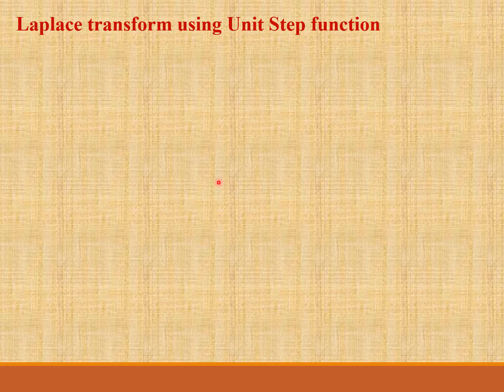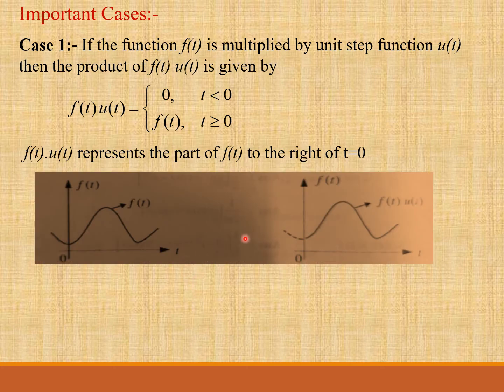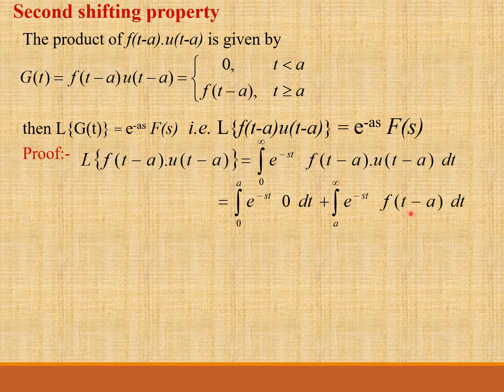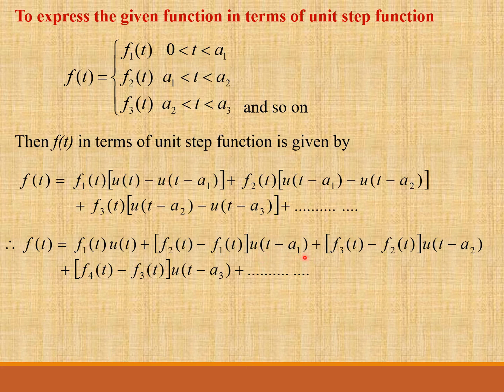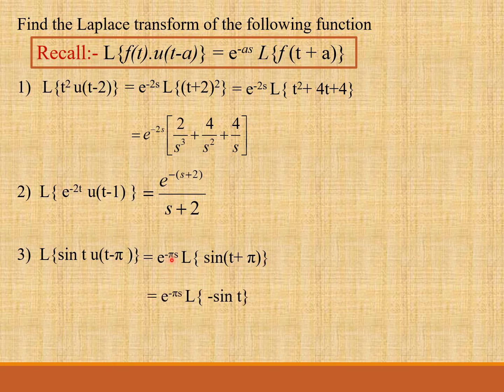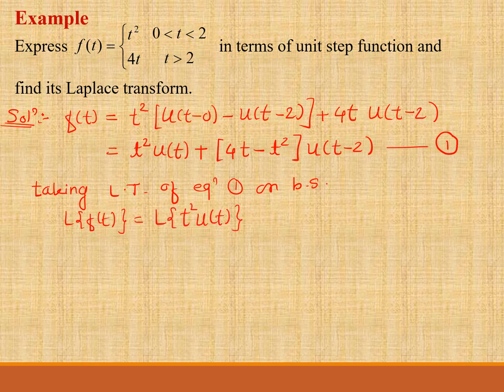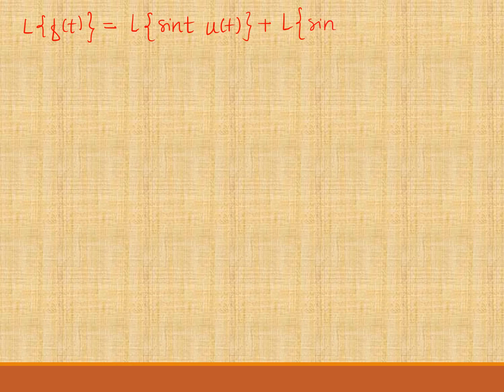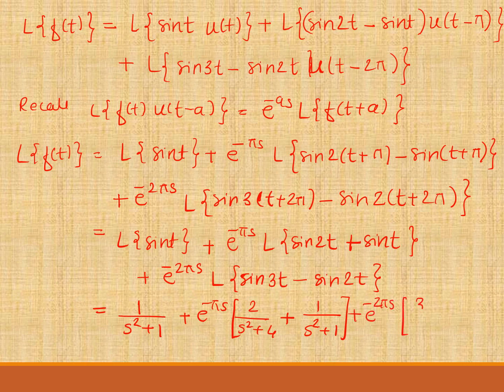LT of Unit step function